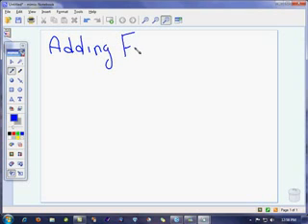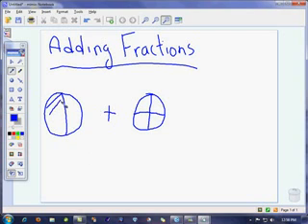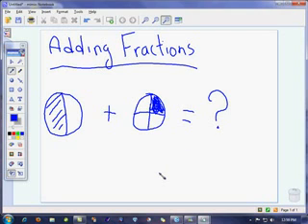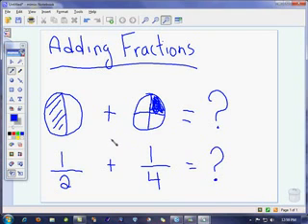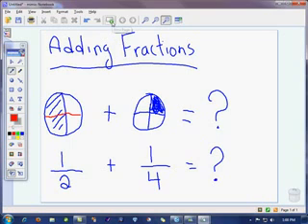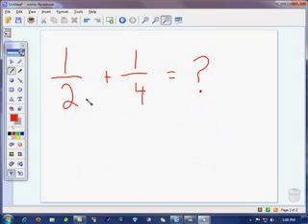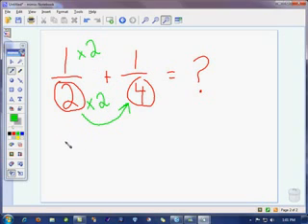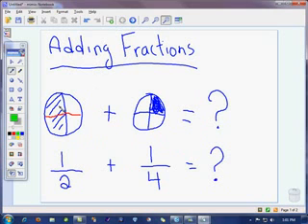Add Fractions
TeacherTube User: Jfunk209

This video will show how to add fractions with common denominators